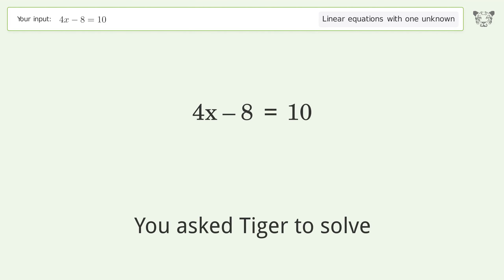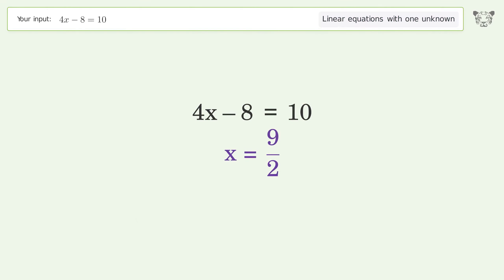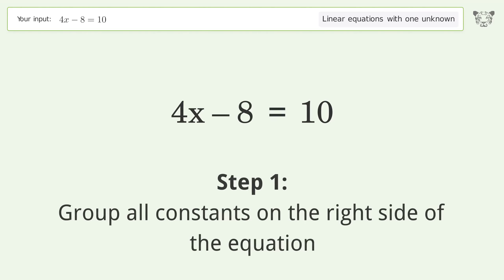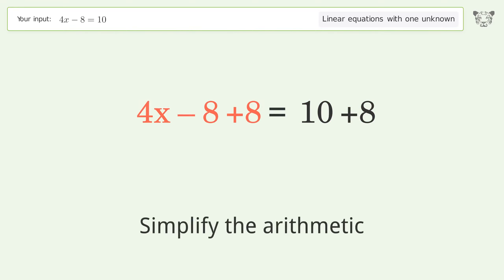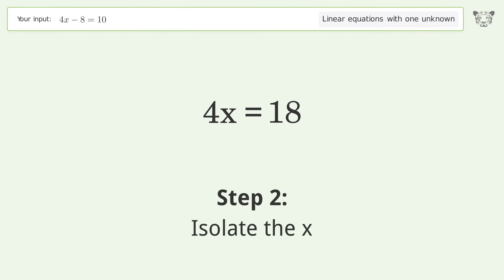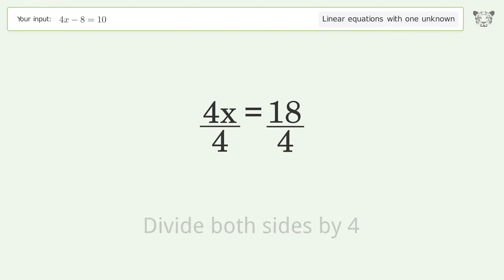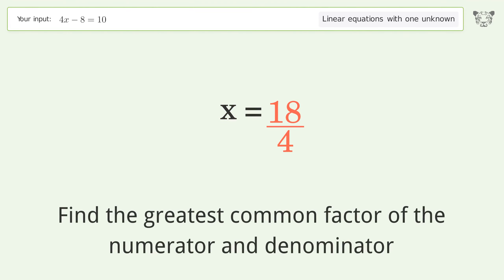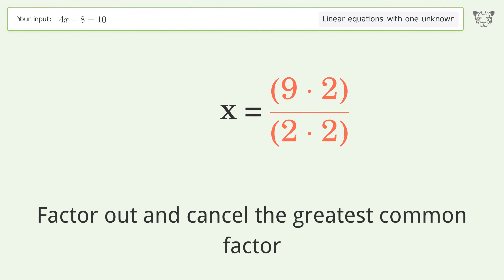Linear equation with one unknown: Solve 4x-8=10 step-by-step solution